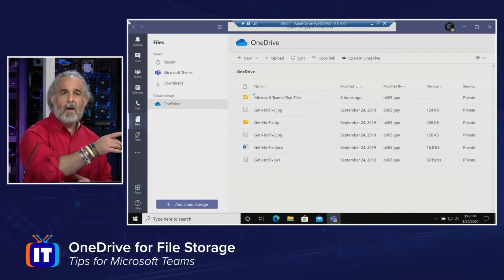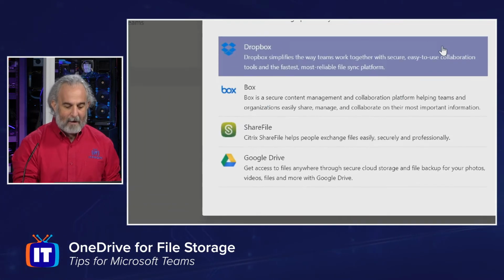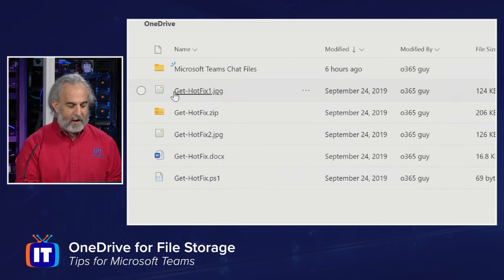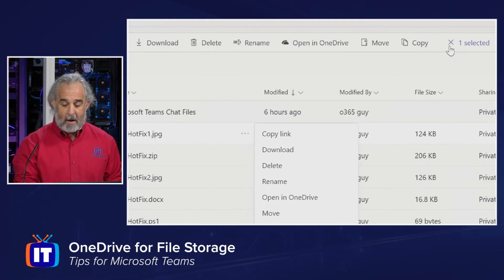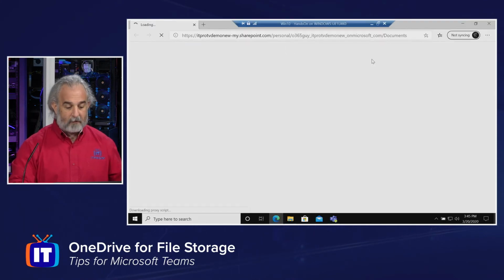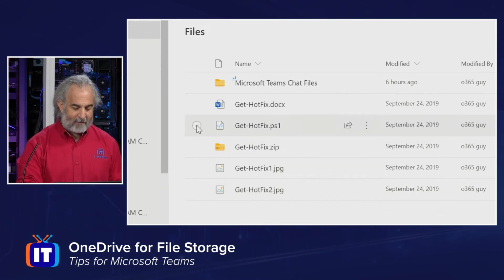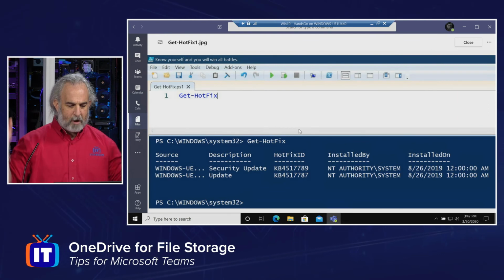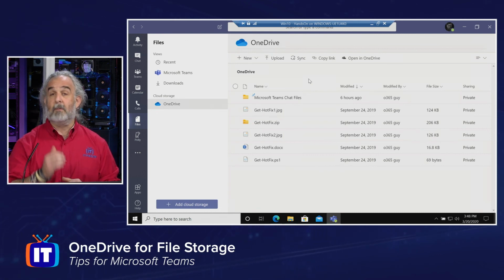OneDrive for File Storage | Tips for Microsoft Teams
Do you find yourself wishing that there was one central place where ALL of your files could be saved, stored, and secured while you work with them? OneDrive for file storage makes it easy and safe to interact with your Teams files and share them with people inside or outside of your organization. In this episode of Tips for Microsoft Teams, Adam is going to show you how OneDrive and Microsoft Teams integrate and provide the optimal solution for file storage.

Free Microsoft Training! ITProTV has two Microsoft IT certification courses available for free, just become a member of ITProTV to watch.

ITProTV has 450+ hours of tech skills and IT courses for Microsoft from the most current certification courses to legacy courses for admins supporting legacy systems. Check out the entire Microsoft course library and become a member of ITProTV to start learning today